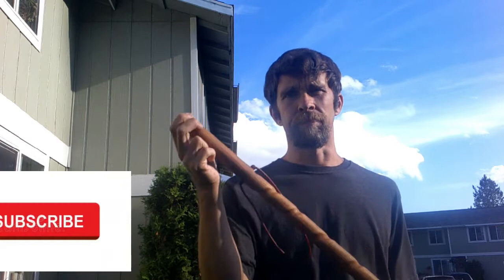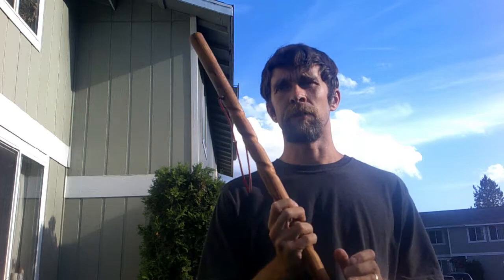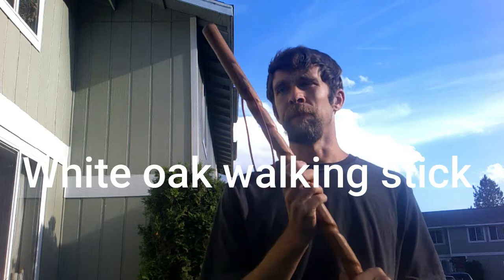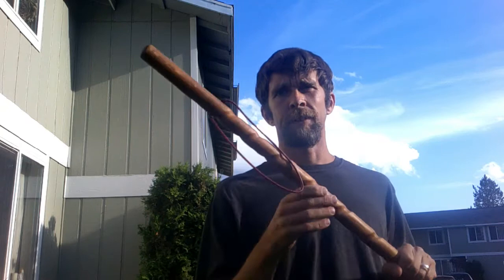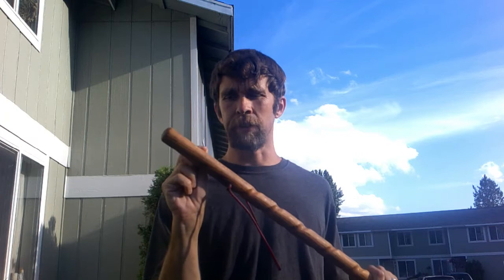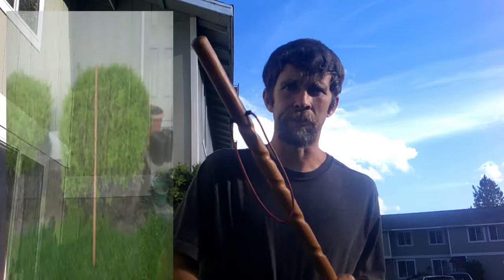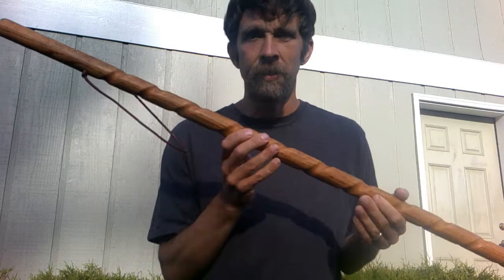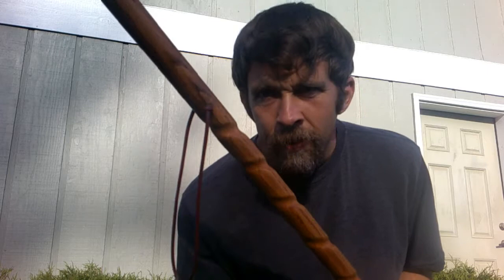White Oak Walking stick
In this I talk about my white Oak Walking stick.